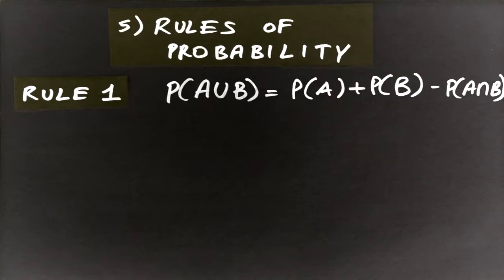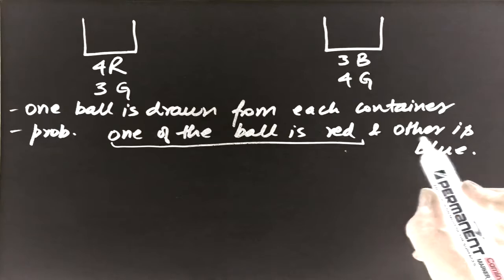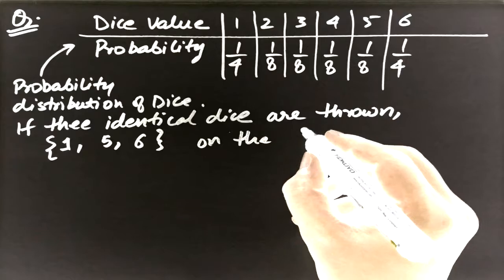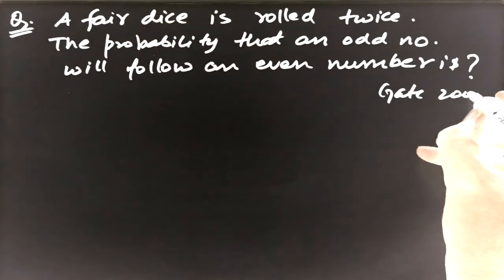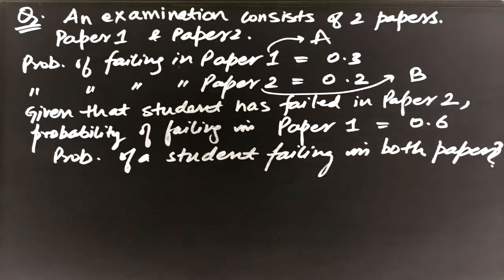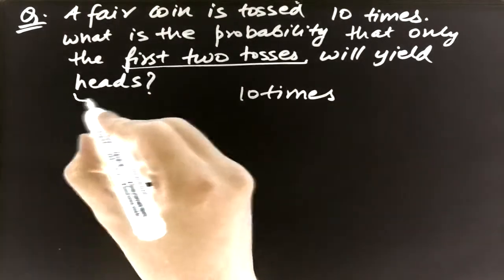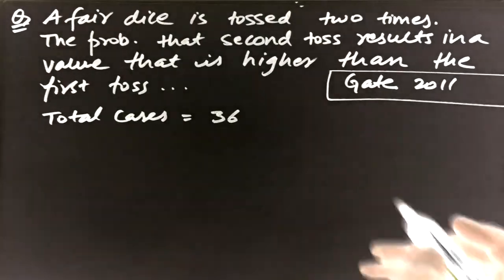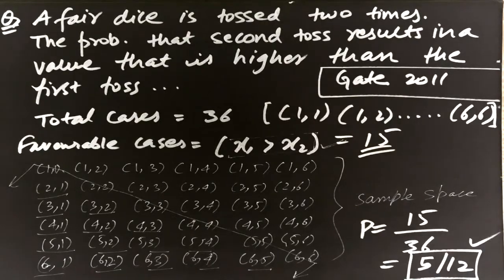PROBABILITY Part 2 | Engineering Mathematics | GATE LECTURE SERIES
Dear Students,

EDUKADO HUB proudly presents GATE LECTURE SERIES for Engineering Mathematics.

This video is lecture part 2 on topic of Probability in Engineering Mathematics focused on GATE syllabus.

This series focuses on completing GATE syllabus in 2.5 months i.e. 9 weeks.

Thanks & Regards
Edukado-Hub